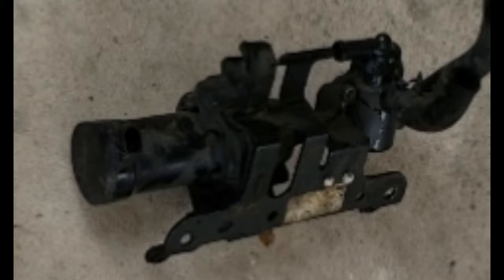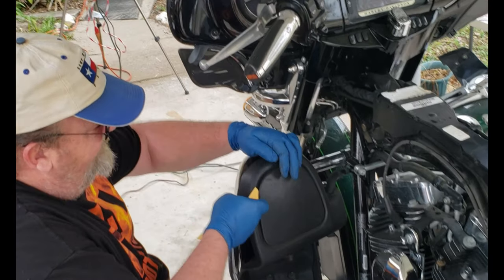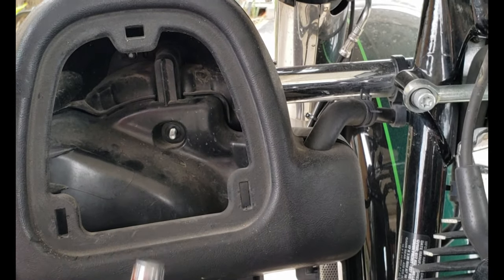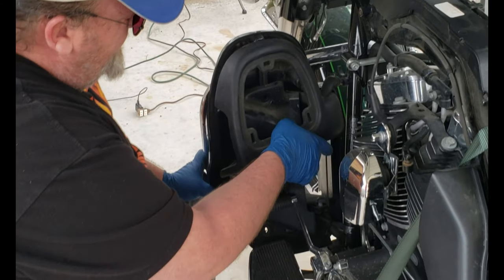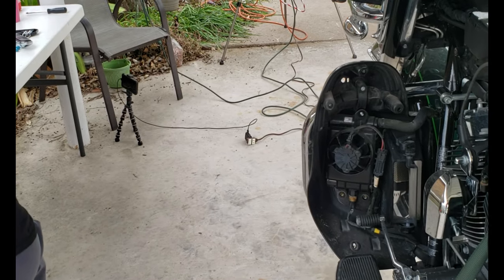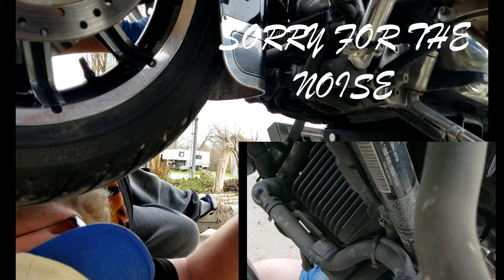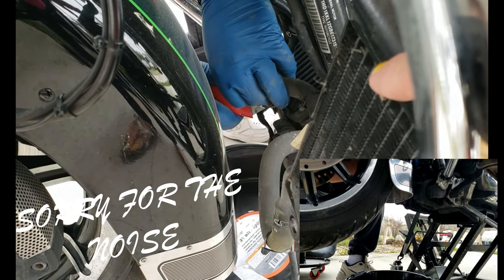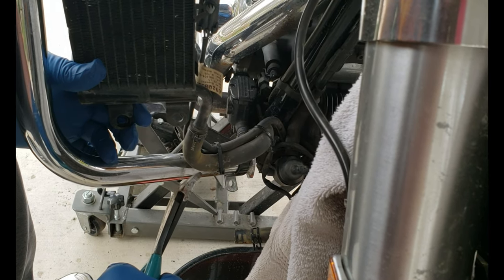2014 - 2016 Harley Davidson coolant pump replacement. Part 2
Miss Booger gets a new coolant pump and your invited to watch.

In part two we will be showing you the process of removing the coolant pump.
You don't have to remove the seat or the fuel tank. That was done only to show you the cooling system.
Make sure you follow the directions that come with the new pump module.
It also helps if you have a service manual for your bike.

COOLANT PUMP PART #: 26800107
TEMPERATURE SENSOR PART #: 32700066

Helping Americas Heroes
Serving the people that served us.